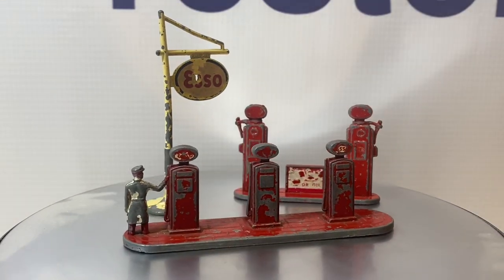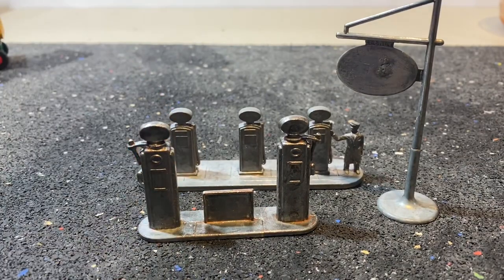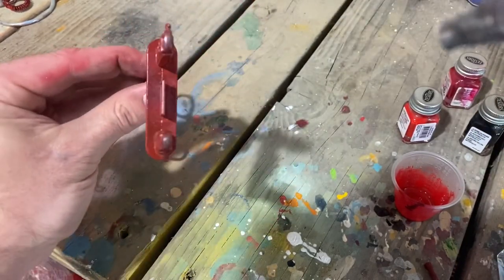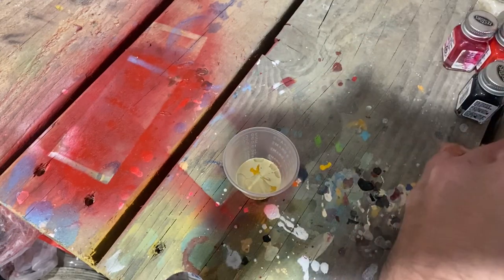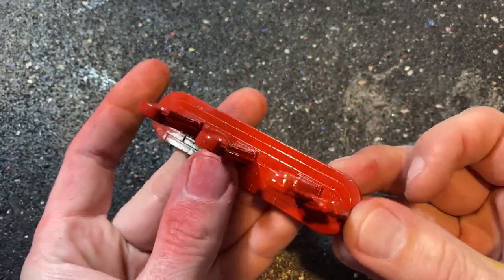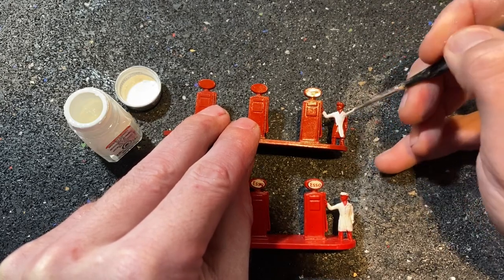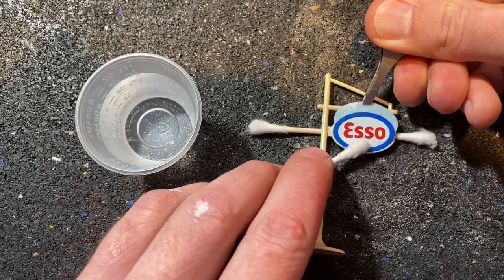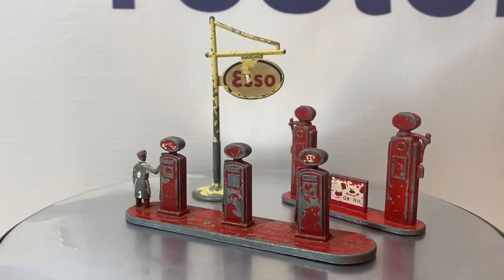Matchbox Lesney Accessory Pack A1a Esso Gas Pumps Restoration and Repair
Restoration and repair of a Matchbox Lesney A1a Esso Gas Pumps, Wardie Pumps, and Sign

Blue Stuff:

Jet Glue:

Kraft Paper Tape:

Acid Free Adhesive:

Mending Tissue:

Mini Shears:

Magnifier Lenses:

Burnishing Tool:

Buffing Wheels for Plastic Polishing:

Paint Mixing Tool:

Paint Mixing Cups:

Gold/Silver Pens:

Liquid Chrome Pens:

Dental Pic Set:

Rubb 'n' Buff:

Locking Foreceps:

Tap Handle:

Mini Hex Driver:

Button Head Screws:

Airbrush Compressor and Gun: